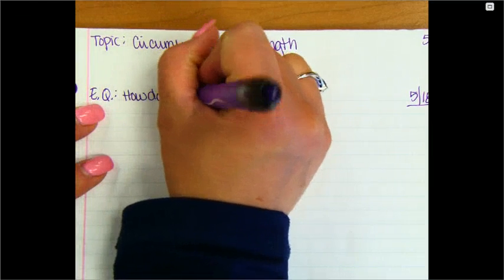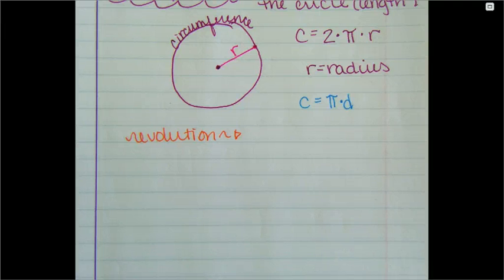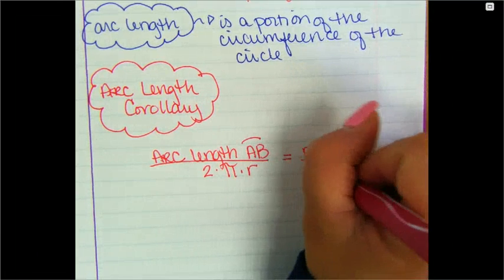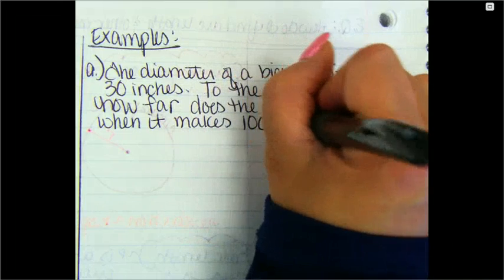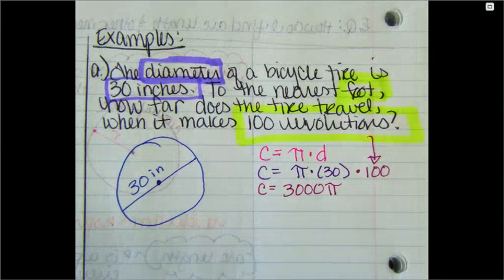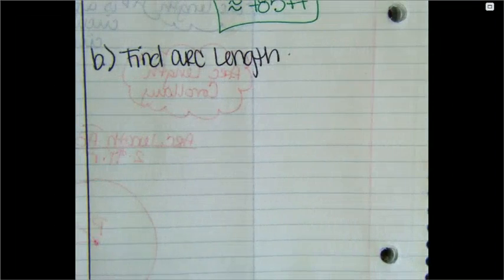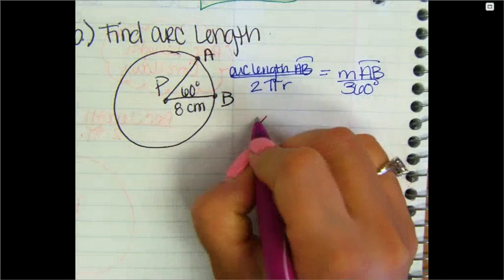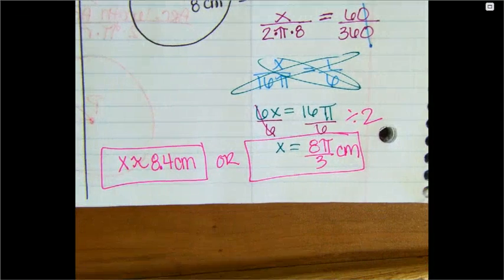IM2 Circumference and length of a sector 5-18-18